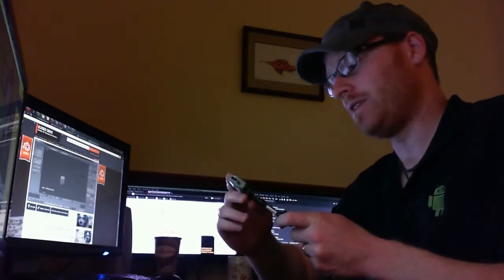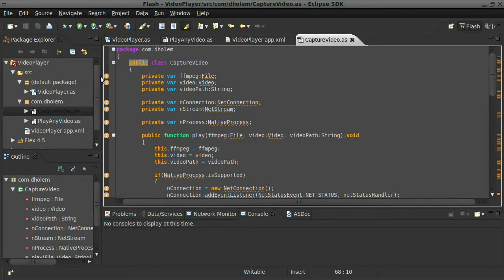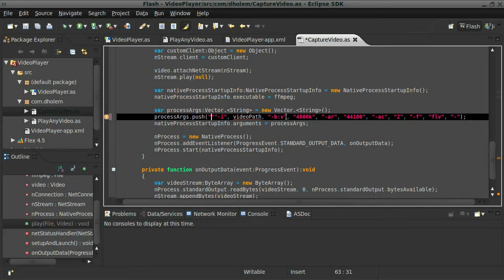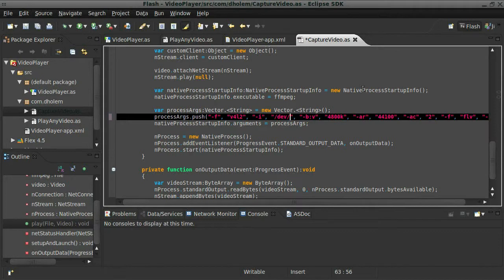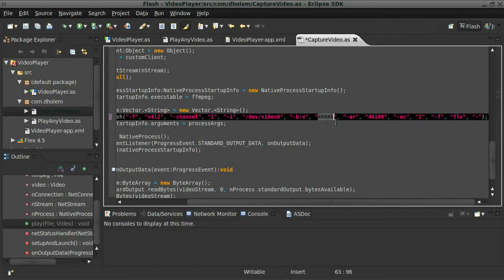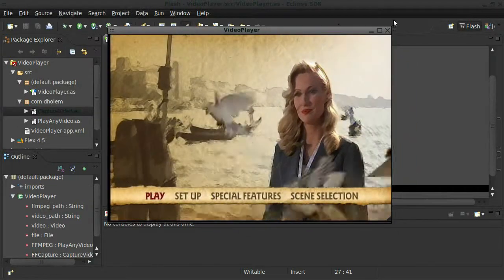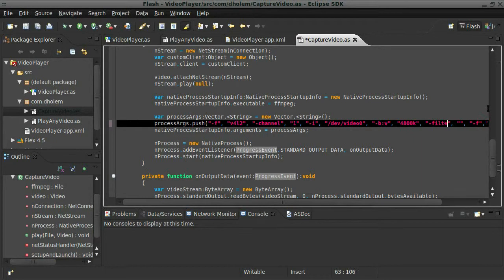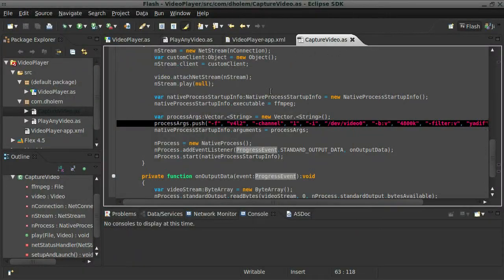TV Capture Card in Adobe Air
A tutorial showing how to support a capture card using ffmpeg and native process in an adobe air application. Check out the first tutorial to see how to set everything up.